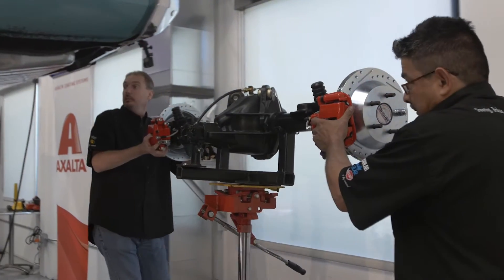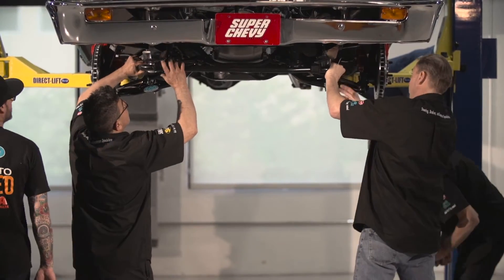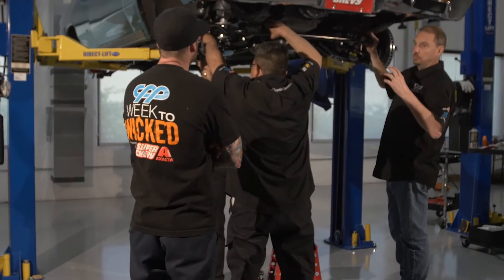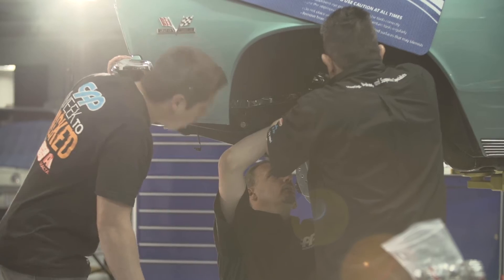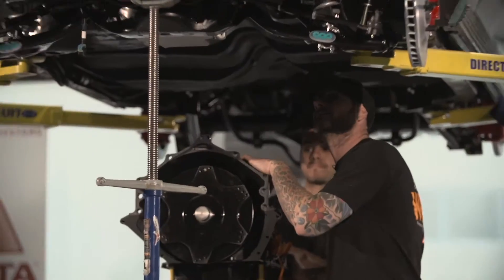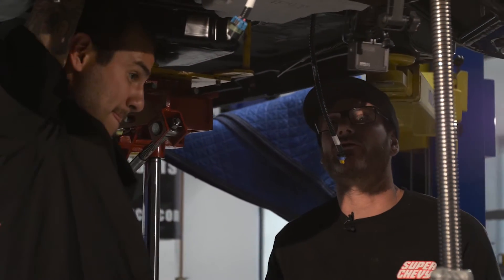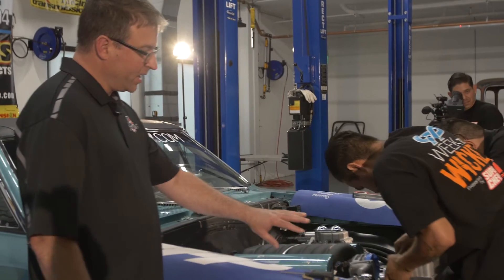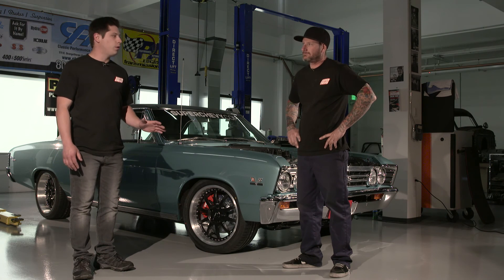Super Chevy Week to Wicked Day Three